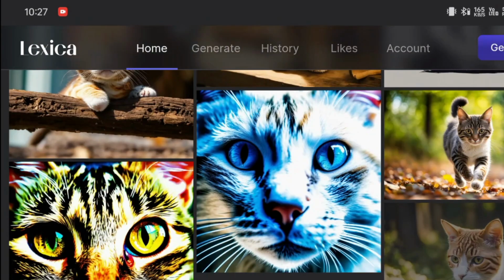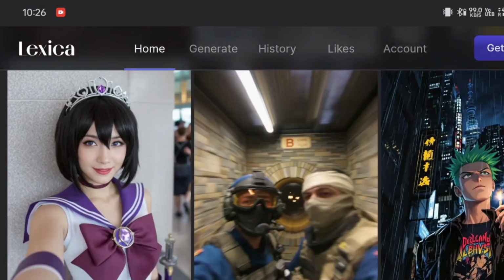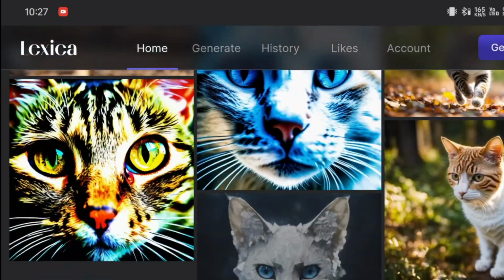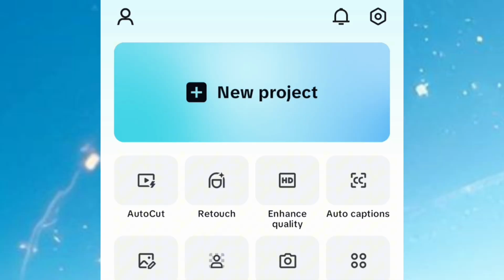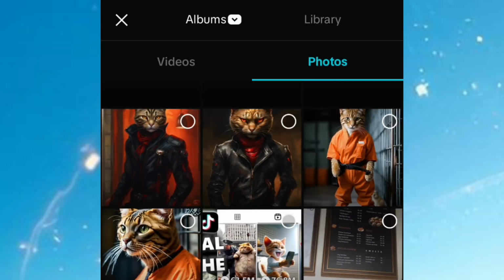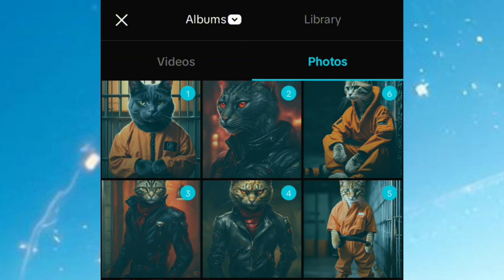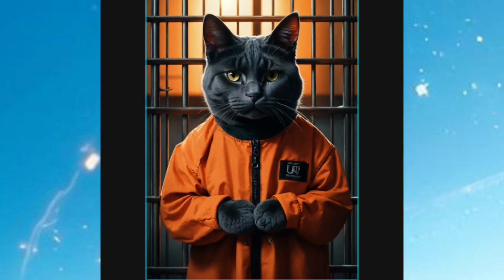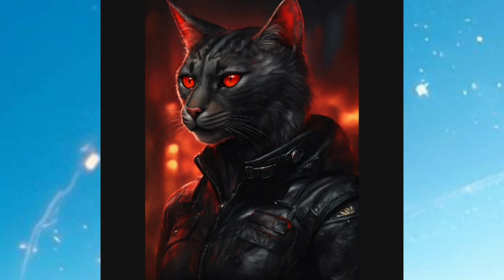New Monetizable Niche for Youtube Automation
YouTube Automation
AI Shorts
Viral Shorts
Monetization
Faceless YouTube
Stoicism
Wisdom Shorts
Online Income
Digital Marketing
AI Business
AI Tools
Content Creation
Shorts Monetization
YouTube Growth
AI-Powered Videos
AI Videos
YouTube Tips
Viral Content
Short Video Marketing
Online Business
Digital Income
AI Content
YouTube Strategy
Passive Income
AI Tutorial
YouTube Monetization
Shorts Ideas
Viral Videos
AI for YouTube
Content Strategy
YouTube Success
Online Success
AI Trends
Monetize YouTube
YouTube Niche
Short Video Ideas
AI Marketing
Digital Success
YouTube Automation Course
AI Short Video
Viral Short Video
YouTube Earnings
Online Earning
AI Earning
YouTube Profit
AI Art
AI Editing
Video Marketing
YouTube Algorithm
Shorts Viral
AI Creative
Digital Creator
YouTube Channel Growth
AI Inspiration
Content Ideas
YouTube Automation Strategy
Viral Video Tips
AI Video Tips
Monetization Strategies
YouTube SEO
AI Productivity
Digital Entrepreneurship
Online Video Marketing
YouTube Content Ideas
AI Business Ideas
Short Video Tips
Viral Marketing
AI Success
Online Business Ideas
YouTube Automation Tips
AI Video Ideas
Shorts Content
Viral Shorts Ideas
YouTube Monetization Tips
AI for Entrepreneurs
Digital Income Ideas
YouTube Profit Strategy
AI Video Content
Short Video Strategy
Viral Video Strategy
YouTube Growth Tips
AI Marketing Strategy
Digital Success Tips
YouTube Automation Ideas
AI Business Strategy
AI Video Success
Shorts Marketing
Viral Content Strategy
YouTube Automation Success
AI Video Growth
Short Video Marketing Strategy
Viral Video Marketing
YouTube Monetization Strategy
AI Business Growth
Online Success Tips
YouTube Profit Tips
AI Video Marketing Strategy
Digital Entrepreneurship Ideas
YouTube Automation Growth
AI Success Tips
Short Video Success
Viral Shorts Strategy
YouTube Content Strategy
AI Marketing Tips
Digital Income Strategy
YouTube Growth Strategy
AI Business Tips
Online Business Success
YouTube Automation Success Tips
AI Video Tips and Tricks
Shorts Viral Strategy
YouTube Monetization Growth
AI Productivity Strategy
Digital Marketing Success
YouTube Profit Growth
AI Video Growth Strategy
Short Video Marketing Tips
Viral Video Success Tips
YouTube Automation Marketing
AI Business Success
Online Income Growth
YouTube Tips for Growth
AI Video Marketing Tips
Digital Success Strategy
YouTube Automation Profit
AI Productivity Growth
Short Video Ideas for YouTube
Viral Content Marketing
YouTube Growth Marketing
AI Video Success Strategy
Digital Entrepreneurship Success
YouTube Monetization Tips and Tricks
AI Business Growth Strategy
Online Business Growth Tips
YouTube Automation Tips and Tricks
Shorts Content Strategy
Viral Video Marketing Strategy
YouTube Profit Strategy
AI Productivity Success
Digital Marketing Growth
YouTube Growth Success
AI Business Success Tips
Online Income Success
YouTube Automation Growth Strategy
AI Video Growth Tips
Short Video Marketing Success
Viral Video Tips and Tricks
YouTube Monetization Success
AI Productivity Tips and Tricks
Digital Marketing Success Tips
YouTube Profit Success
AI Video Marketing Success
Shorts Viral Tips
YouTube Automation Success Strategy
AI Business Growth Tips
Online Business Success Tips
YouTube Tips for Profit
AI Video Success Tips
Digital Success Growth
YouTube Growth Tips and Tricks
AI Productivity Growth Strategy
Short Video Success Tips
Viral Content Success
YouTube Automation Profit Strategy
AI Business Success Strategy
Online Income Tips and Tricks
YouTube Monetization Growth Strategy
AI Video Marketing Growth
Digital Entrepreneurship Tips
YouTube Growth Marketing Strategy
AI Productivity Success Tips
YouTube Automation Growth Tips
AI Business Tips and Tricks
Online Business Growth Strategy
YouTube Profit Growth Strategy
AI Video Success Growth
Short Video Ideas for Success
Viral Content Marketing Strategy
YouTube Automation Success Growth
Digital Entrepreneurship Growth
YouTube Growth Success Tips
AI Productivity Growth Tips
Short Video Marketing Success Tips
Viral Video Success Strategy
AI Video Marketing Success Tips
Digital Success Growth Strategy
YouTube Automation Growth Success